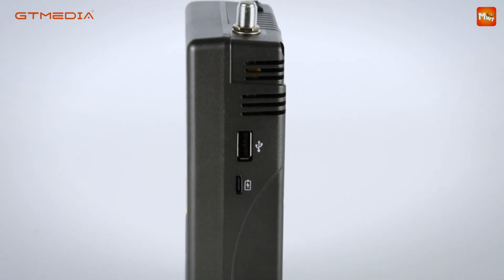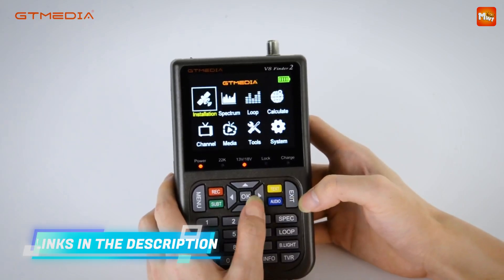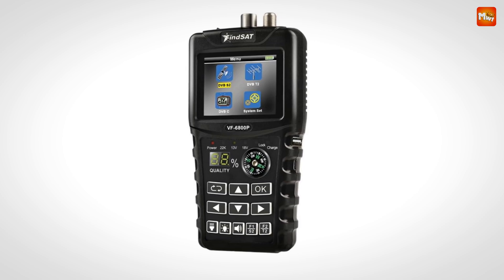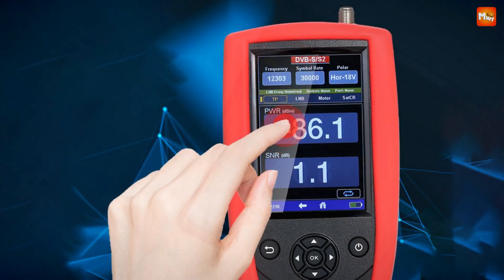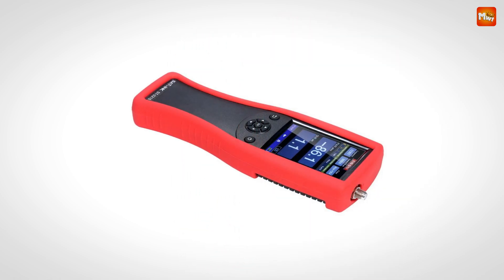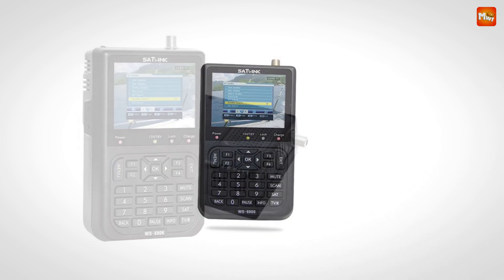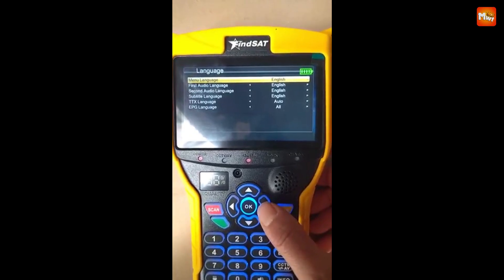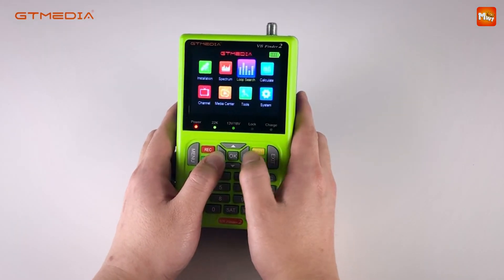Best Satellite Finder | Who Is THE Winner #1?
Links to the best satellite finder we listed in this video:

1. Findsat VF-9930
2. Satlink WS-6906
3. Satlink ST-2210
4. Findsat VF-6800P
5. Gt Media V8 Finder 2

Chapters:
00:00 Intro
00:36 Gt Media V8 Finder 2
03:09 Findsat VF-6800P
05:29 Satlink ST-2210
07:30 Satlink WS-6906
10:06 Findsat VF-9930
13:07 Outro